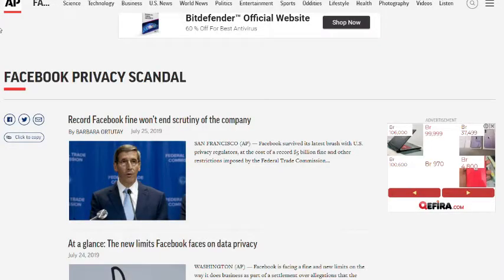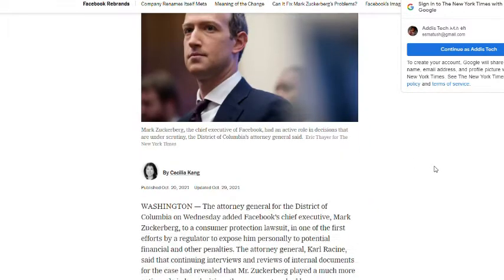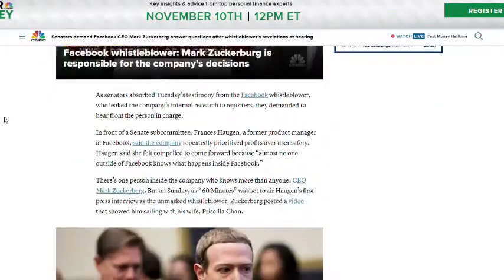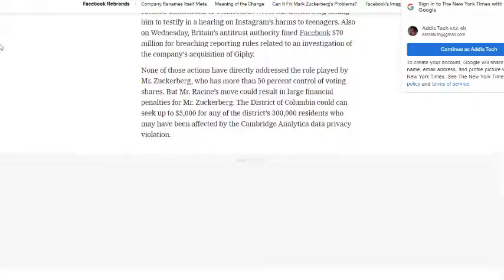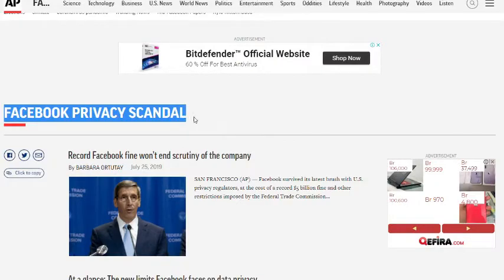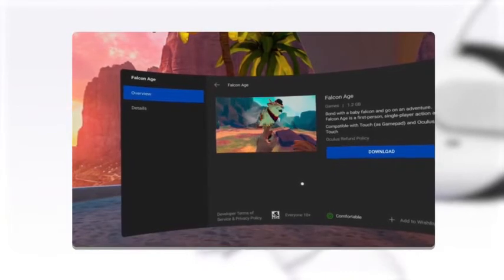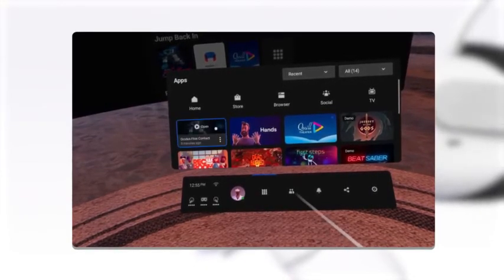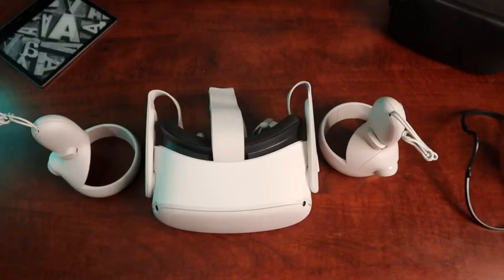Oculus Quest 2 VR